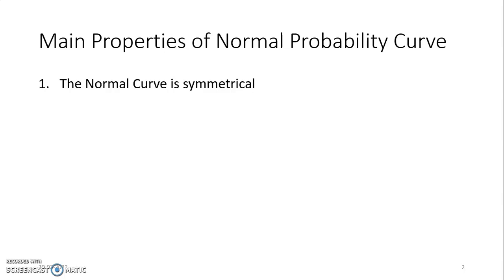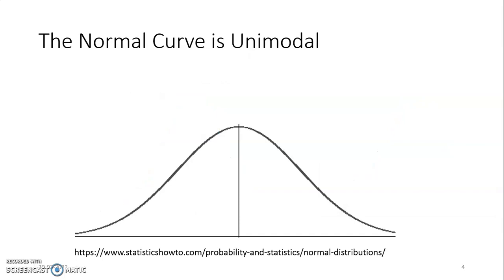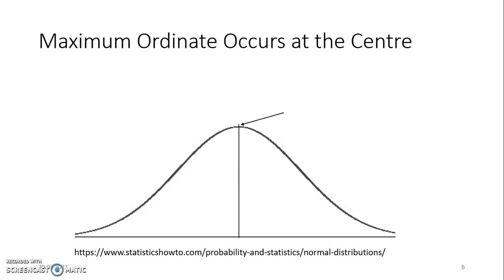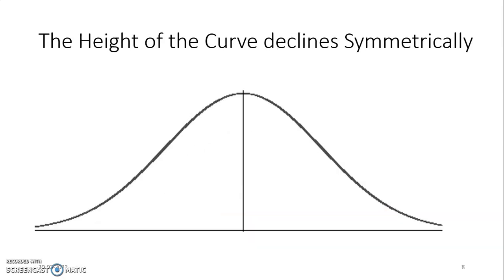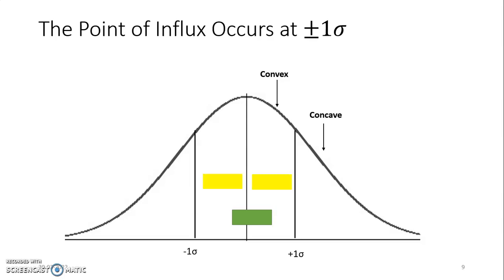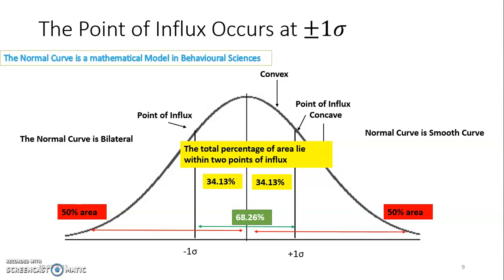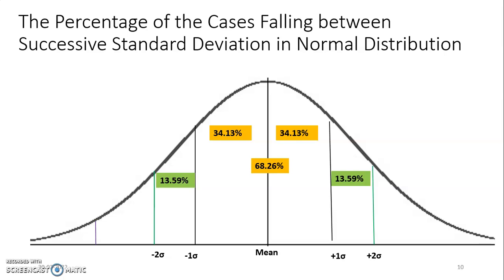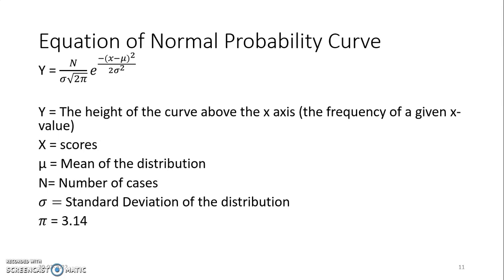Mathematical Statistics Unit 3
Characteristics of Normal Probability Curve